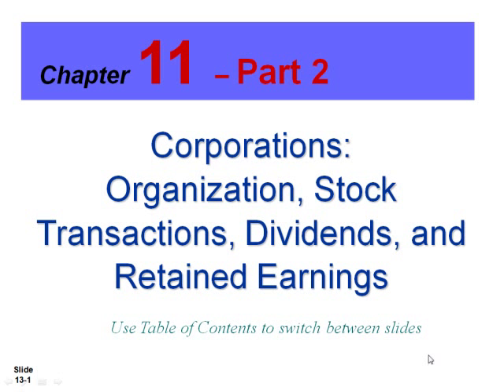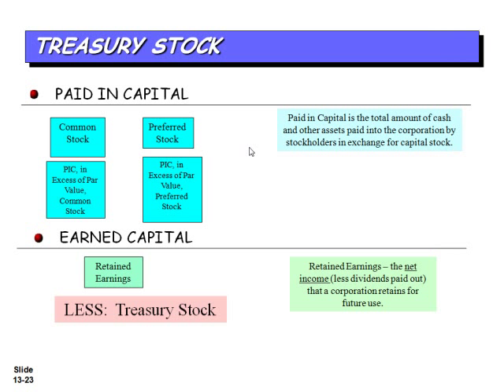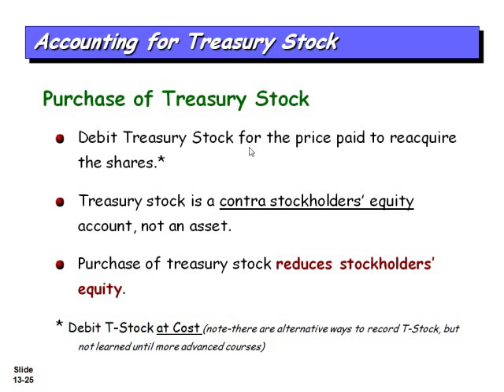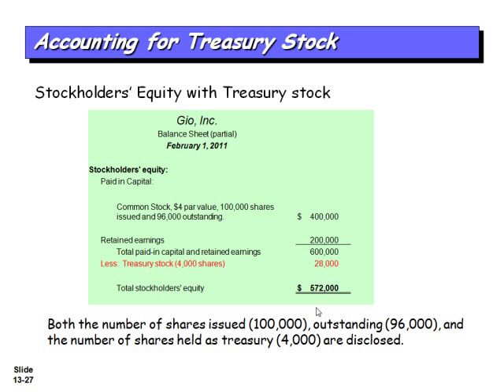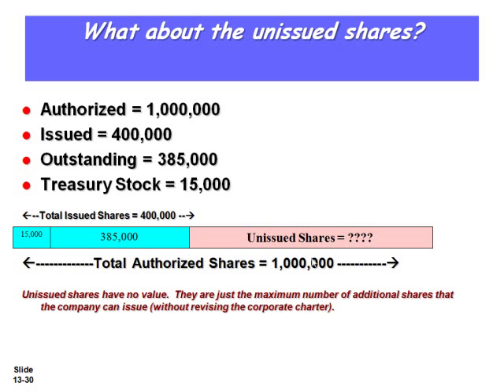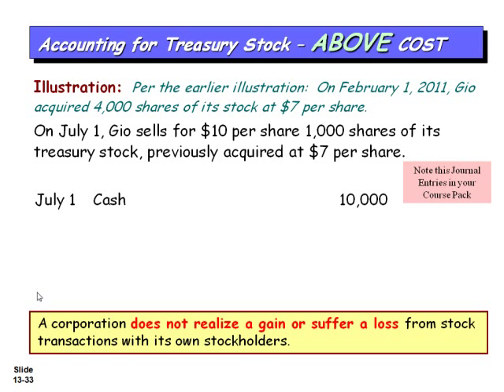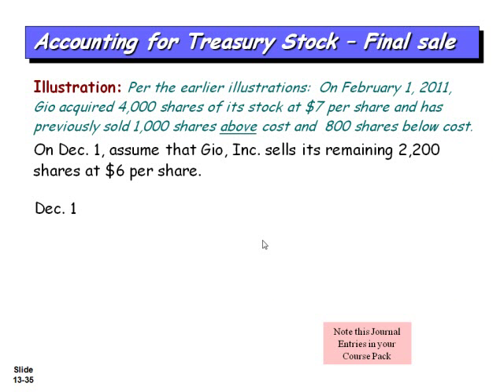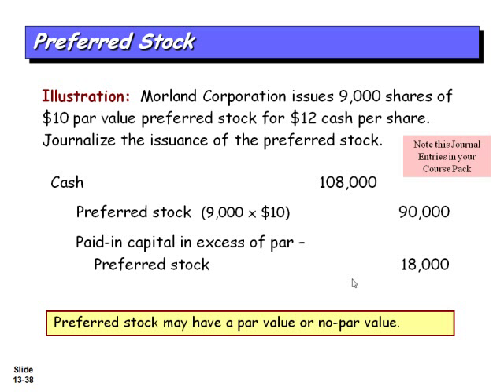Chapter 11 - Stockholders' Equity - Part 2b